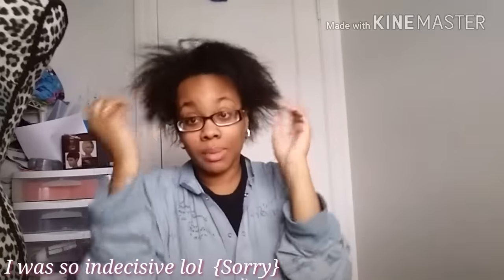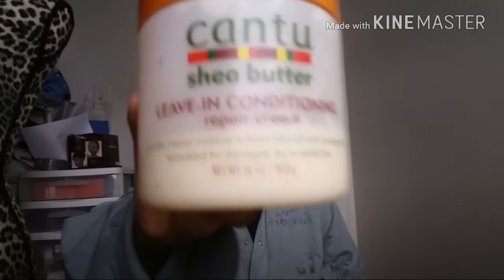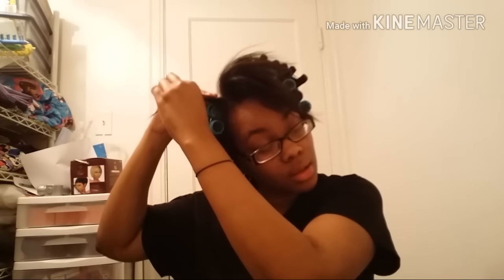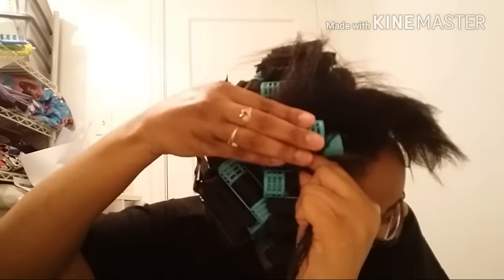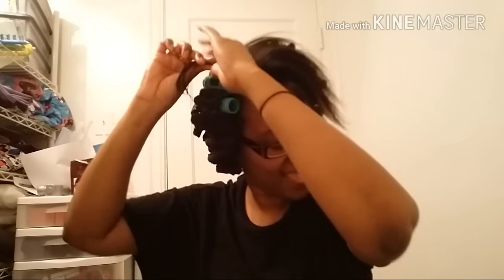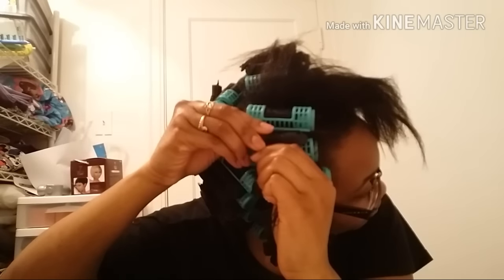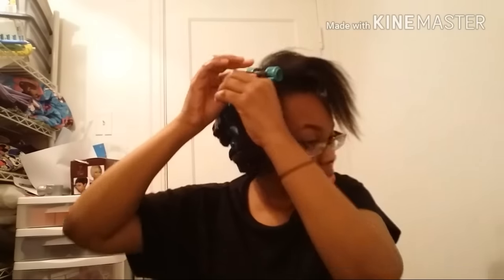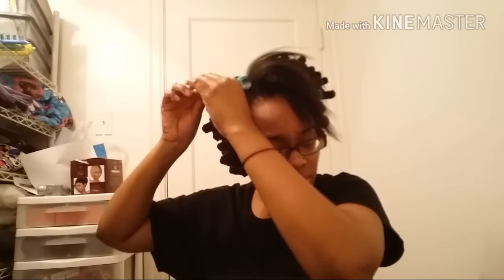Rice water ☆~Update~☆ Part 1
Today I decided to do an update of the rice water if you have any questions please leave them in the comment box below. I moisturized and sealed with Cantu leave in conditioner that I bought from my local beauty supply store and an oil mixture that I made. I also did a length check for you guys so you can see the progress the rice water is obtaining for me throughout my process being that I stopped using Hairfinity.

If you're a company inquiring about doing business or sponsoring our channel please use the email provided.

AND